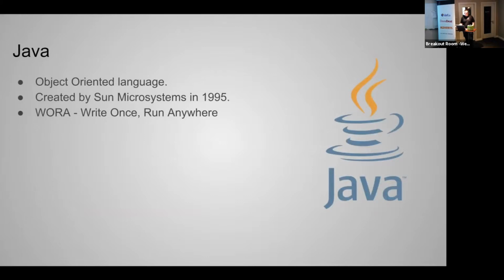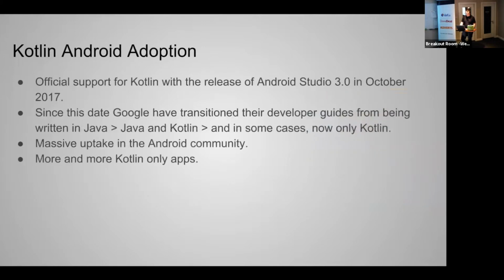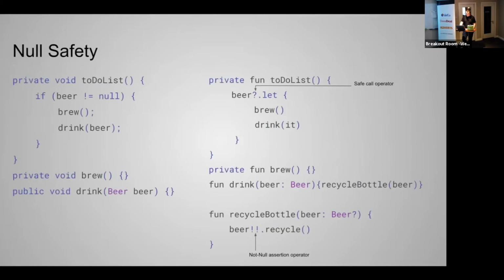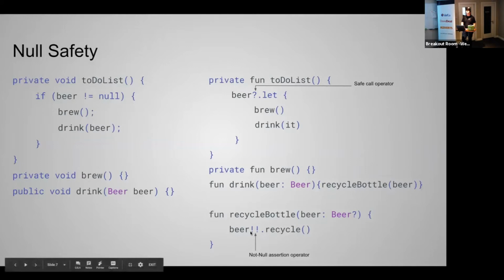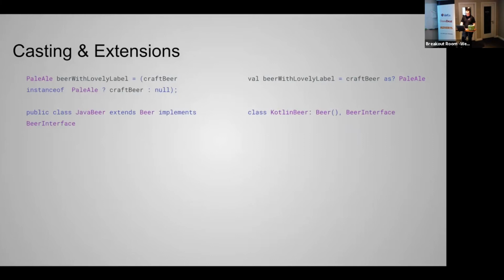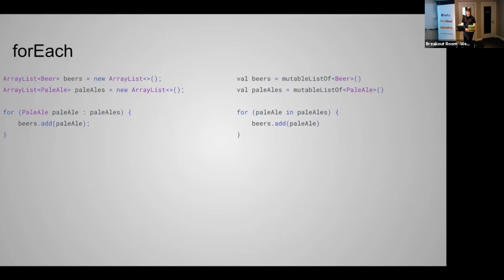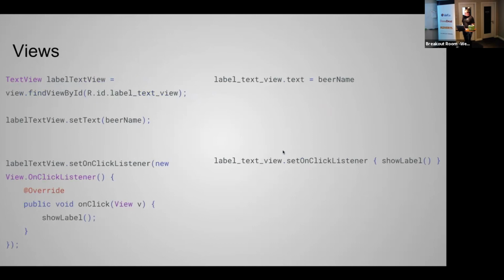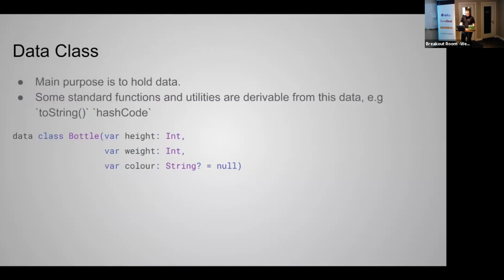Kotlin vs Java for Android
February South East Tech Meet Up

Presented by Ronan Doyle, Senior Android Developer

While Kotlin can be used to develop server-side, web and native OS applications, this talk will focus on highlighting some of the benefits of using Kotlin over Java when developing Android applications.